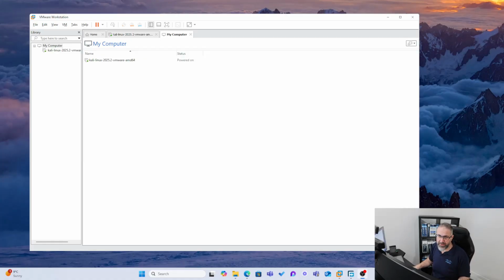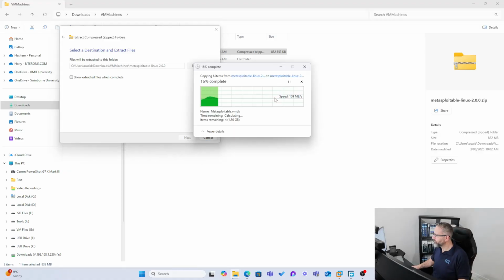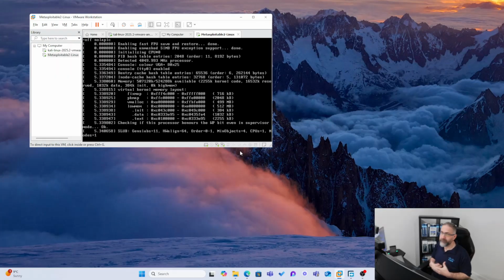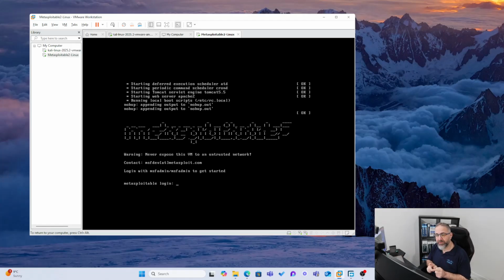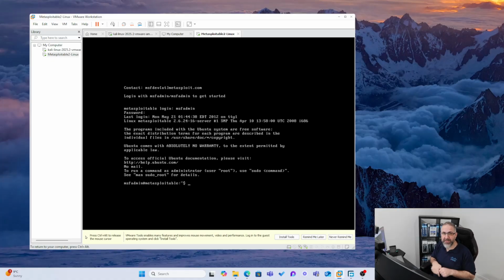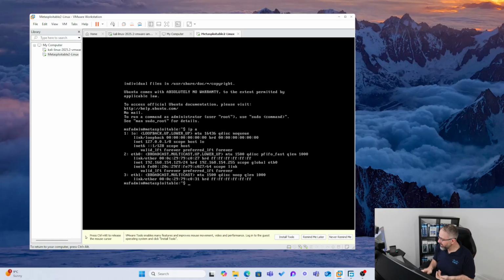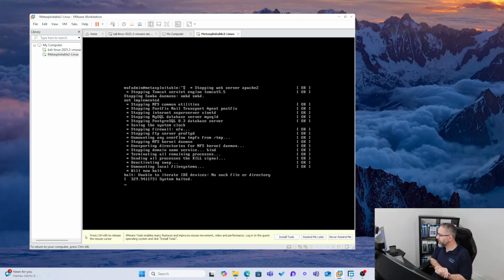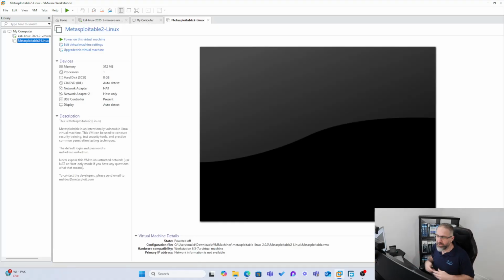Part 3 - Install Metasploitable in VMware – Vulnerable Machine for Penetration Testing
In this tutorial, I’ll show you how to download and install Metasploitable in VMware Workstation. This is part three of our Penetration Testing Lab Setup series, where we build a complete ethical hacking practice environment.

What you’ll learn in this video:

- Where to download the official Metasploitable VM
- How to import the VM into VMware Workstation
- Basic setup and login process
- Tips for safe use in a penetration testing lab
- Once Metasploitable is ready, we’ll use it in later videos for scanning, exploitation, and ethical hacking demonstrations with Kali Linux.

Part of the Playlist: Penetration Testing Lab Setup in VMware